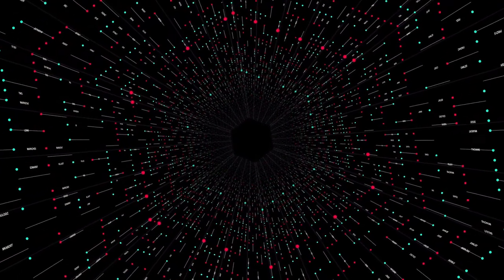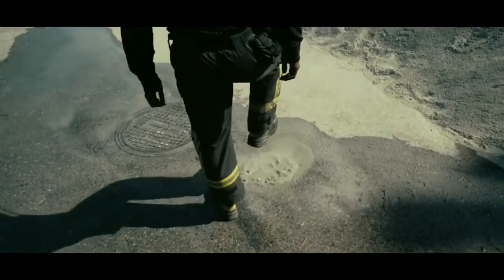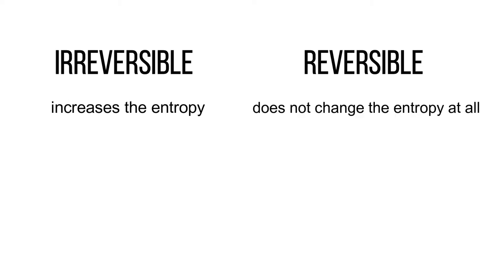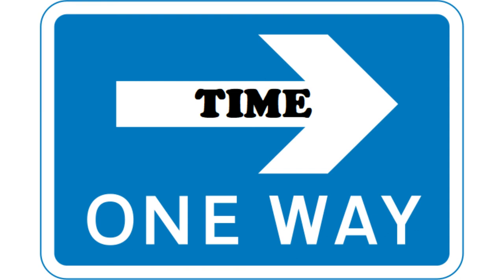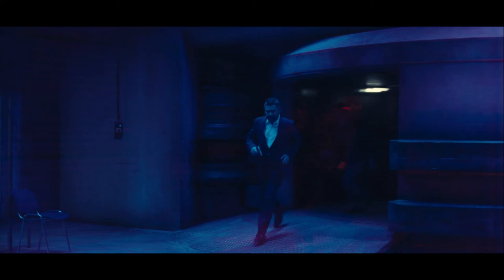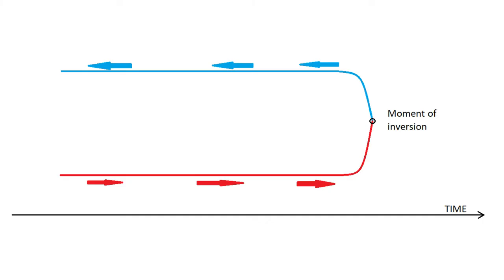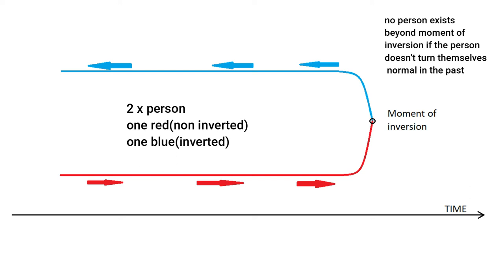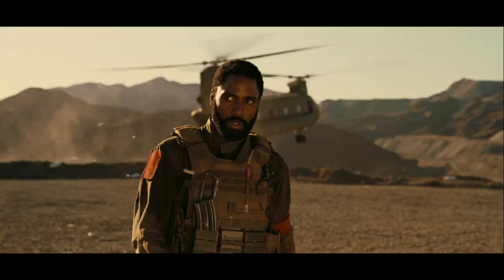Tenet Explained : Turnstile and Time Inversion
If you have watched tenet , there is a huge change that you are one of the many people who didn't understand it .
so , here we are , trying our best to make you understand the science behind tenet